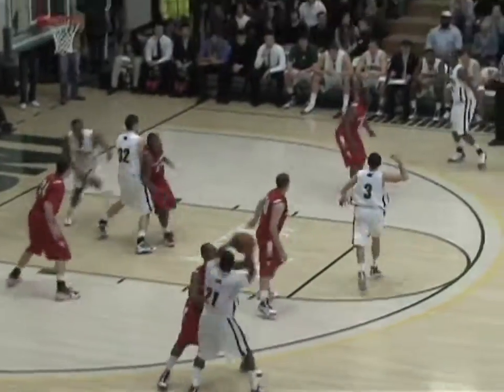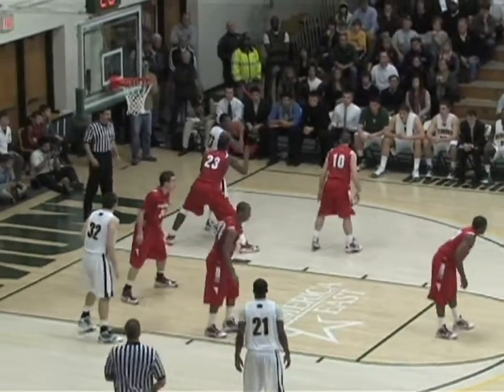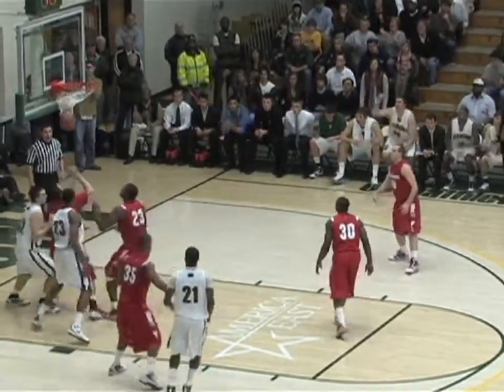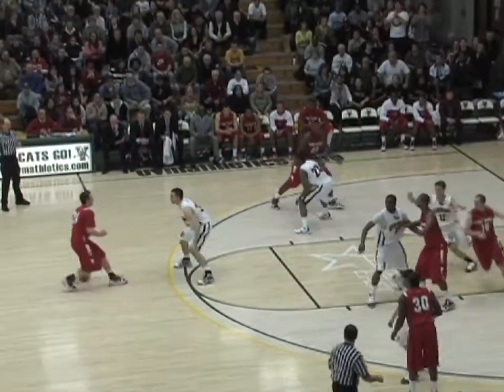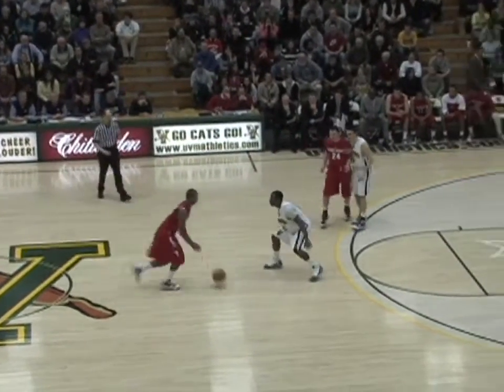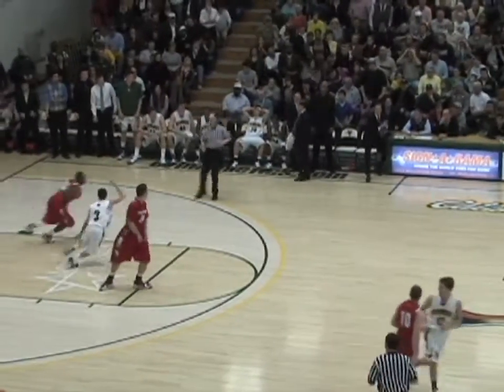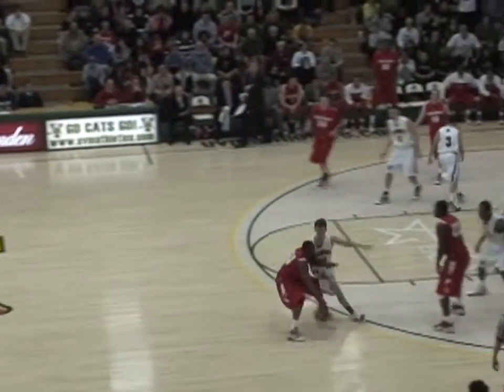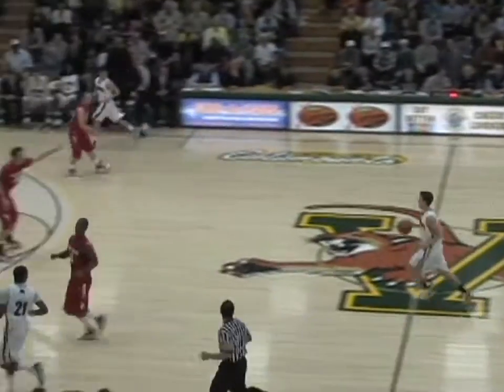Men's Basketball: Vermont vs. Stony Brook (1/21/10)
Bryan Dougher scored a game-high 20 points, including five three-pointers, to lead Stony Brook to a 65-60 victory over the Vermont mens basketball team on Thursday night at Patrick Gym. The loss snaps a seven-game winning streak for the Catamounts who fall to 14-6 overall and 5-1 in America East play.